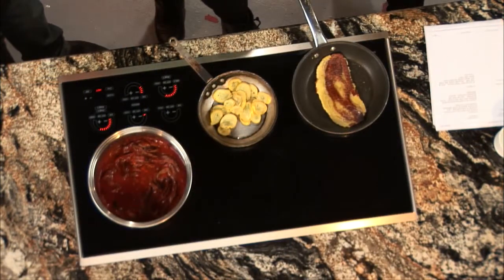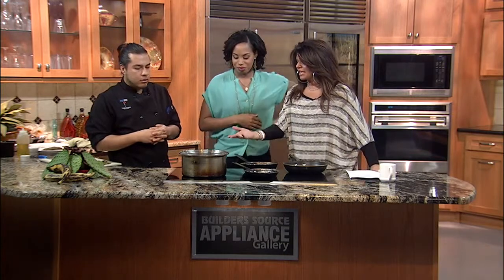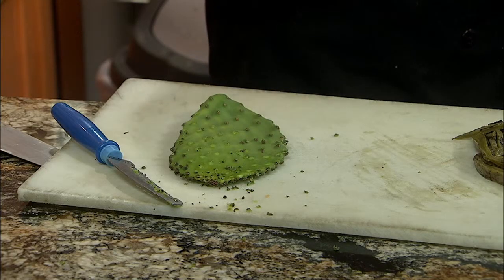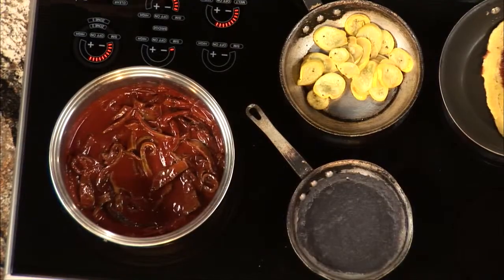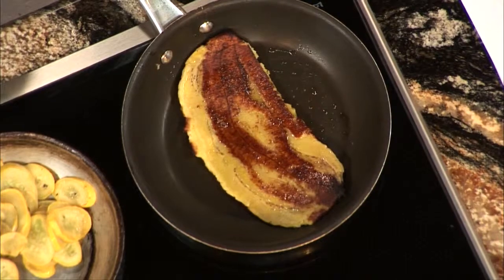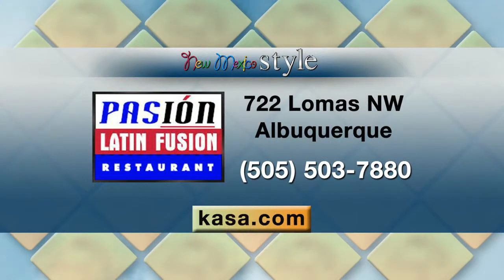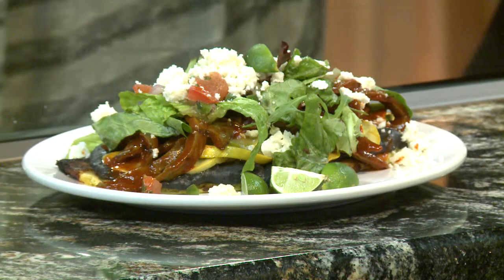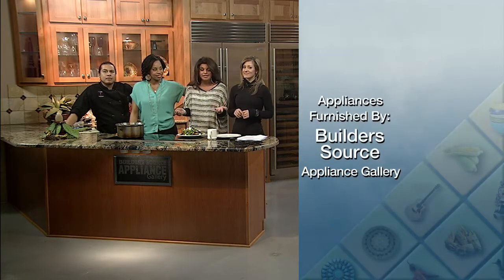Pasión Latin Fusion: Huarache Maya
Nikki joins Chef, and Owner, Elvis Bencomo and his wife and Business Partner, Monica Bencommo, of Pasión Latin Fusion Restaurant to discuss the menu, specials, and make a vegetarian Latin dish  "Huarache Maya."